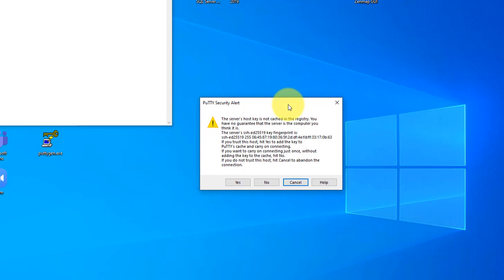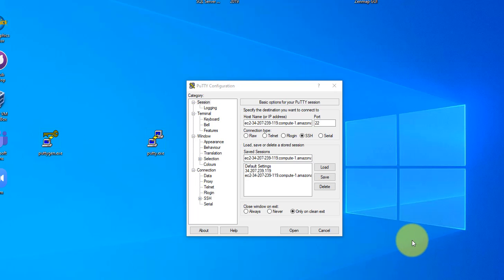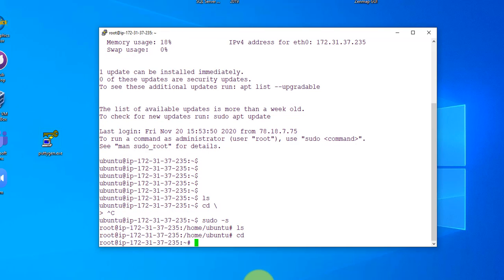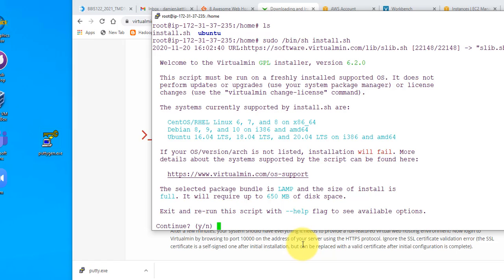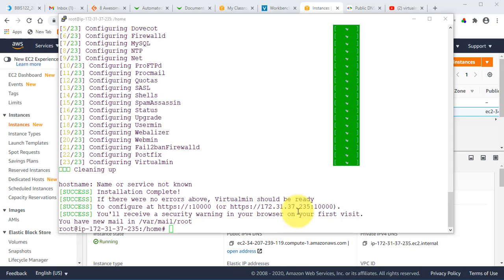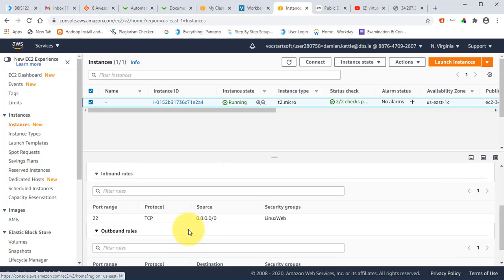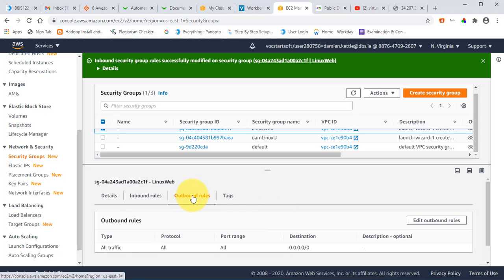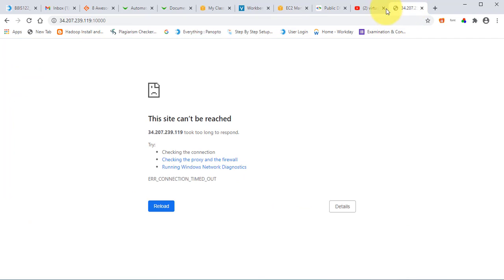AWS Part 2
Use putty to Connect to EC2